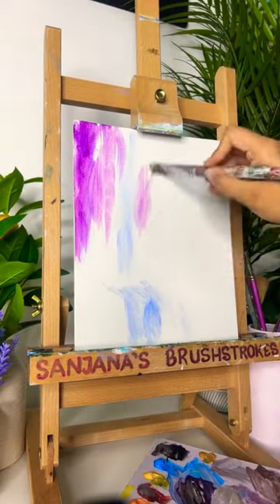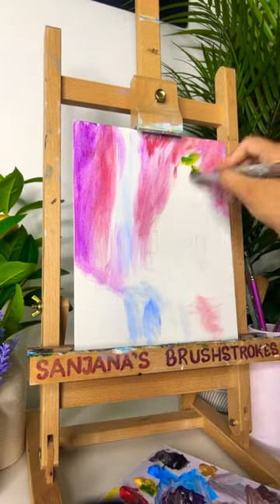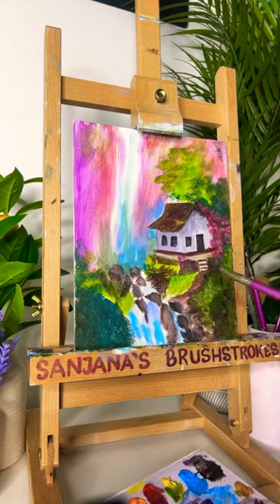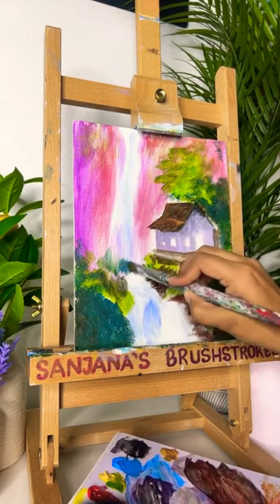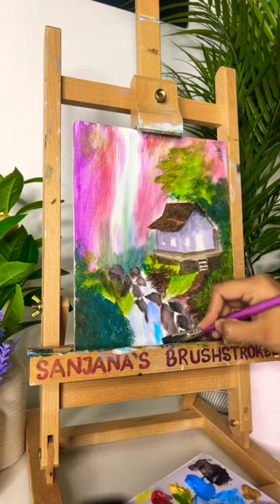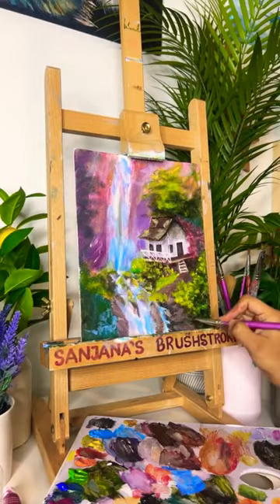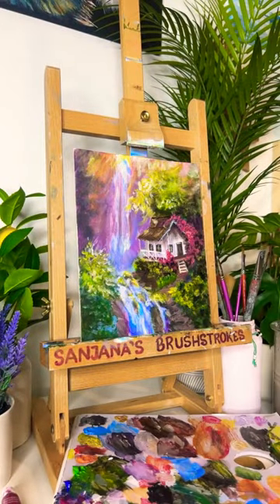It’s not like that🥹 comment & subscribe❤️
Dive into the mesmerizing world of seascape painting with our step-by-step tutorial! Watch as we guide you through the process of creating a stunning seascape using oil paints, captured in a captivating time-lapse format. Whether you're a beginner or an experienced artist, this tutorial will inspire and educate you on techniques, colors, and brushstrokes to bring your ocean scene to life. Follow along and unleash your creativity as we embark on this artistic journey together!